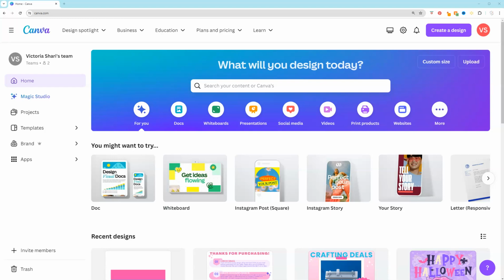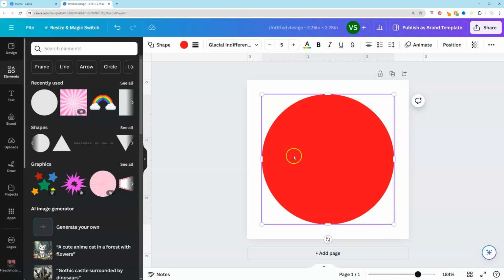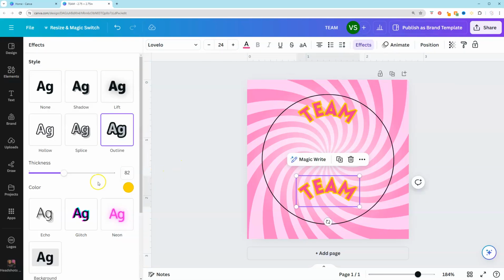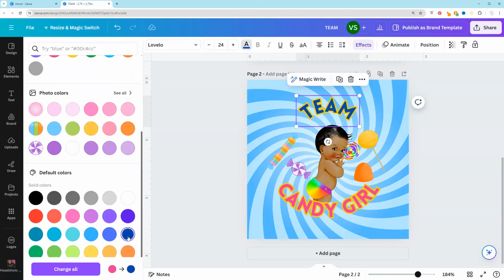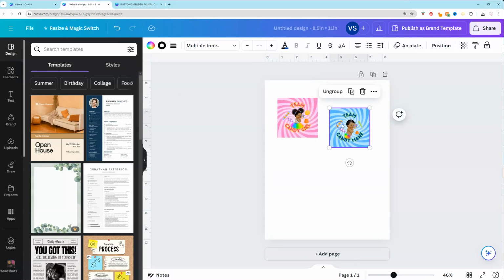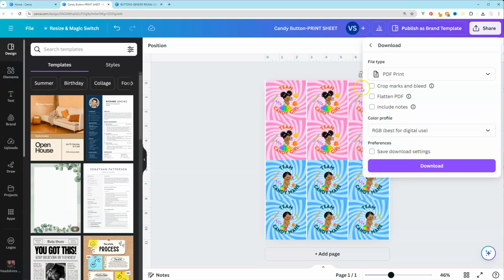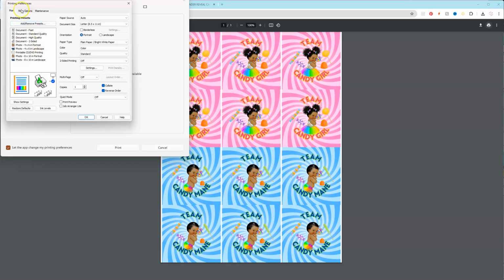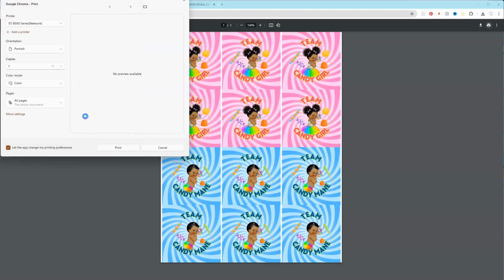How to Make Custom Pinback Buttons Using Canva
In this Canva tutorial, learn how to make custom DIY buttons in Canva.

BUTTON KIT

58mm CIRCLE PUNCH: (could also use what's included with button kit)